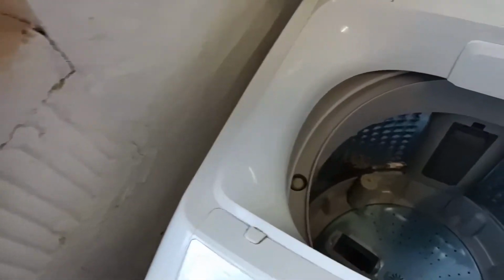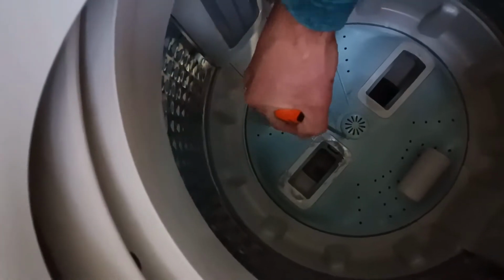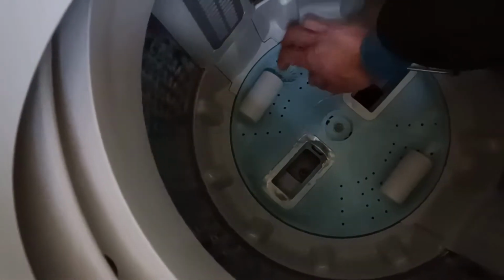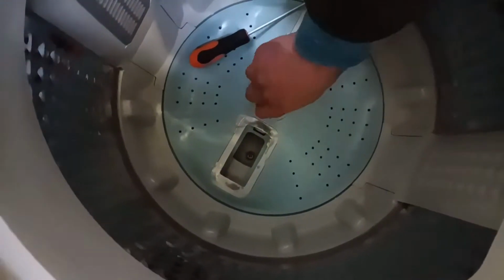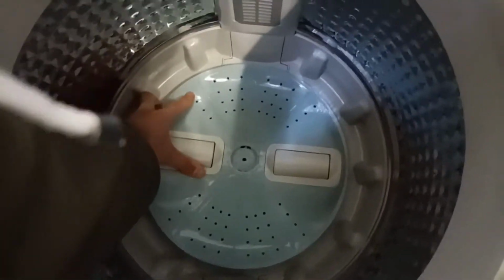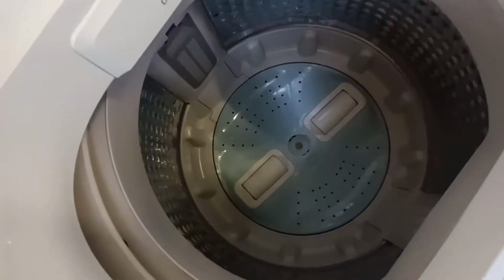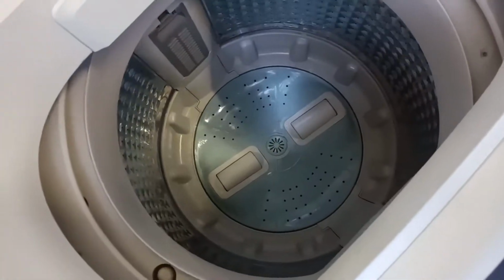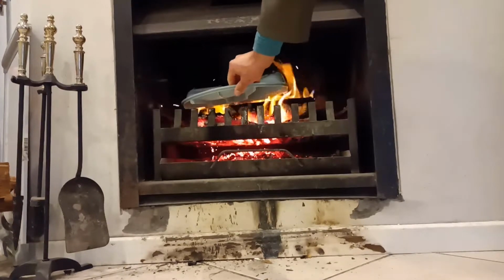Samsung washing machine pulsator replacement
My 5 year old washing machine had the rollers fall out of the pulsator for more than a year now. Having recently had to dive in there for other fixes I decided to do the pulsator too. This is how it went down. Or in. Or out. Or up in smoke?